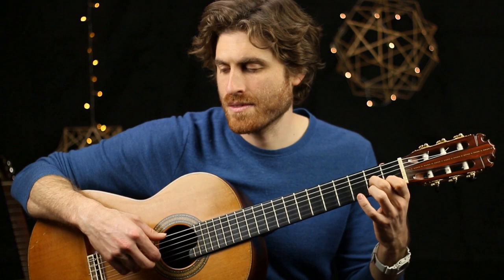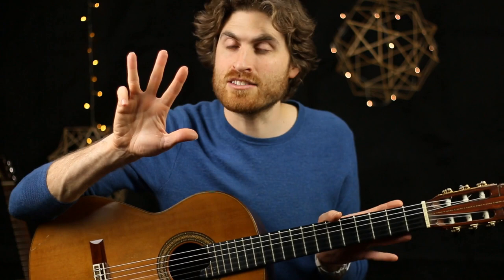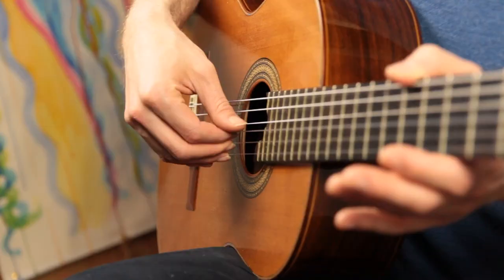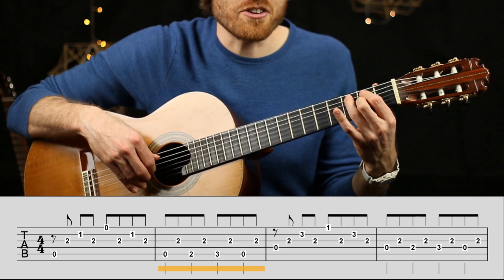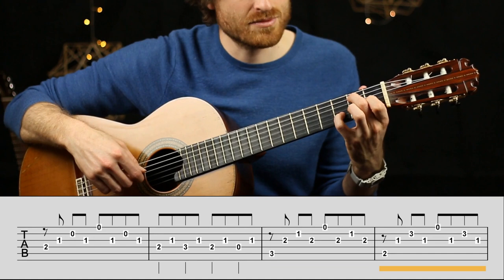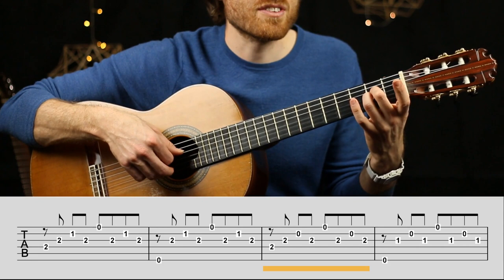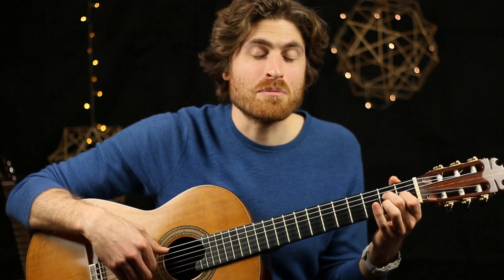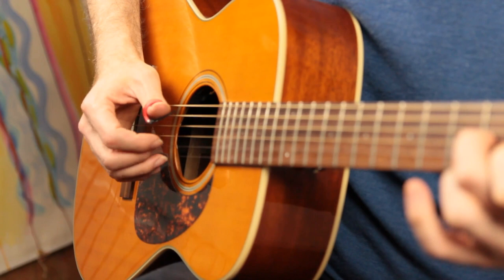Mauro Giuliani Allegro - Guitar Lesson TABS, CHORDS and GREAT TECHNIQUE for any finger style player!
Timeline:
0:00​ Intro
2:12 Right Hand Patterns
3:11 Pattern 1
3:38 Pattern 2
4:38 Pattern 3
5:05 Both hands together
5:48 TAB line 1 & 3
7:04 TAB line 2
9:46 TAB line 4
10:14 TAB line 5
10:53 Practising approaches
12:50 Playing it on the acoustic guitar
14:14 Thanks for watching!

leanrclassical​guitar